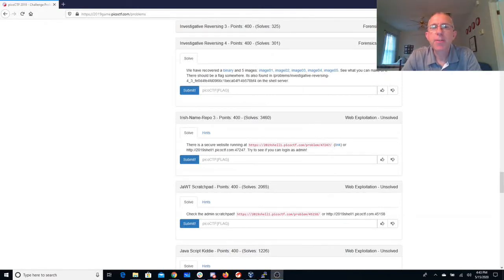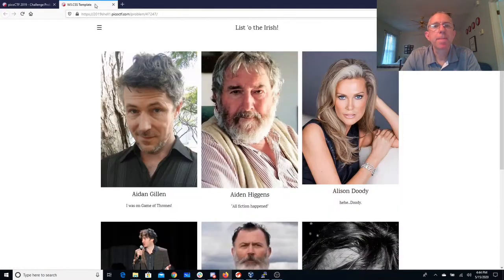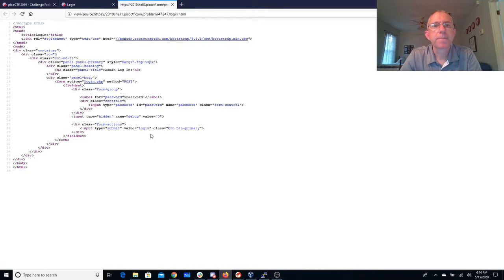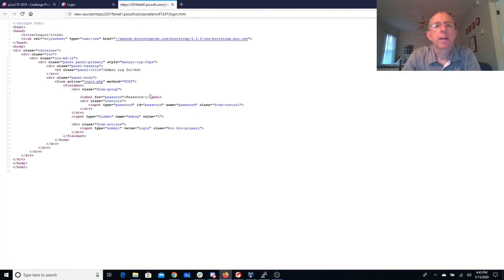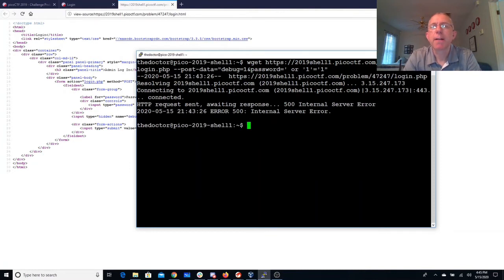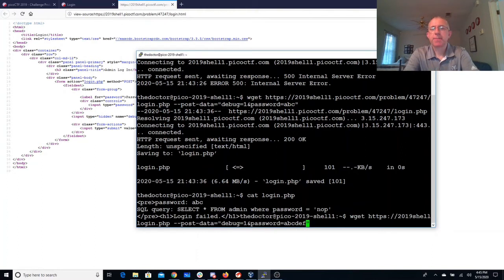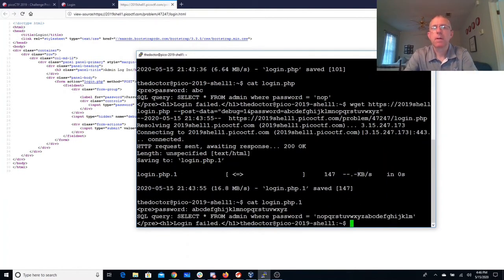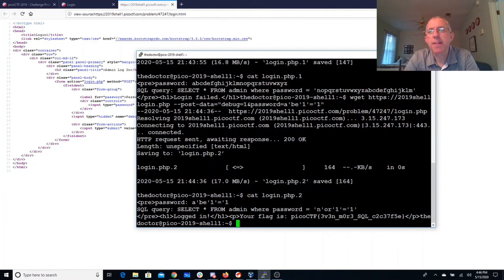pico2019 irish name repo 3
SQL injection, ROT 13, wget with post-data